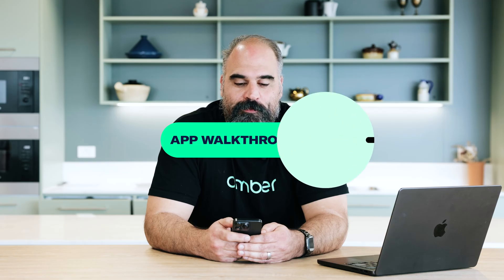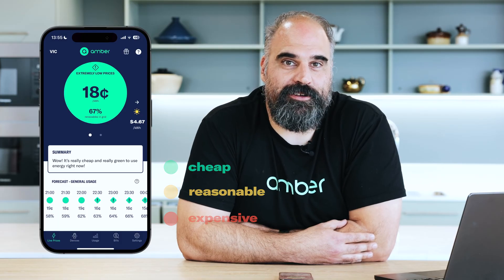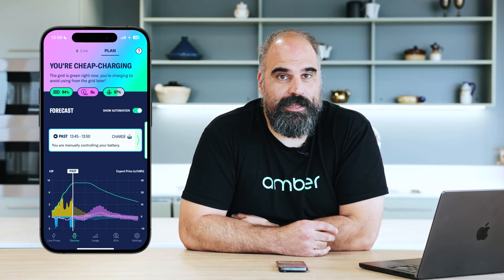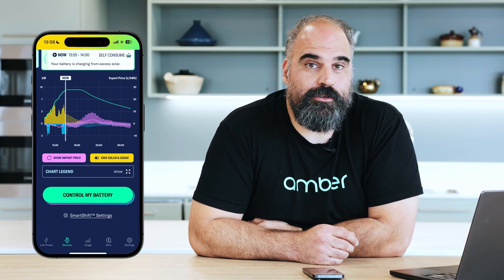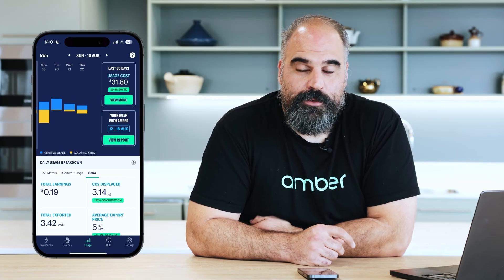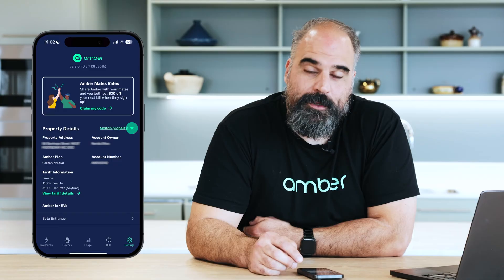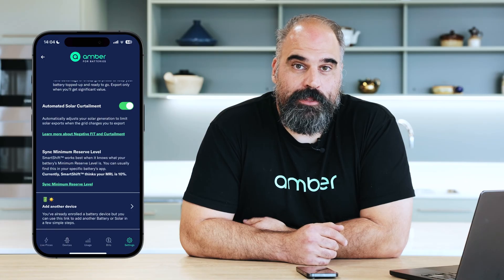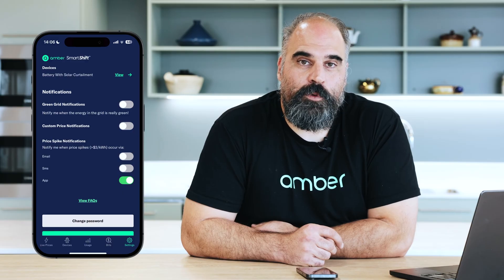Amber for Batteries App Walkthrough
Maximise your battery savings with Amber!

Join Myles, our Staff Engineer, for an in-depth tour of Amber for Batteries' app features and learn how to maximise your battery savings.

0:00 - Intro
0:13 - Live screen deep dive
0:59 - Your feed-in-price
1:14 - Automate your battery with SmartShifts
1:53 - Plan screen
2:15 - Manually control your battery
2:50 - Usage screen: Track your energy habits
3:12 - Your Week with Amber report
3:24 - Bill overview
3:32 - Settings screen
3:50 - Choosing your automation strategy
4:00 - Automated solar curtailment
4:17 - Setting your Sync Minimum Reserve Level
4:41 - Add new battery
4:45 - Set up price notifications

FAQ - Which batteries are compatible?

If you have one of the following compatible batteries, you can join Amber for Batteries using Amber’s SmartShift™ technology.
- Tesla Powerwall 2
- SolarEdge
- LG Chem with SolarEdge inverter
- Alpha ESS with the serial starting with AL (inverter module) - excluding serial numbers beginning with ALPxxx (inverter module) or 9xxx
- Hive
- Sungrow with hybrid inverter - specifically those with the inverter model numbers: SH5.0RS, SH6.0RS, SH5.0RT, SH10.0RT, SH10.0RS

If you have one of the following batteries, you can join Amber for Batteries and be optimised by our partner, Evergen, in line with Amber’s wholesale pricing: Energizer, Everready, Hive, Huawei, Redback, Solax, Ambrion, eCactus, SAJ, Sigenergy

If you do not have any of these batteries, it may be the case that your battery is going to become eligible shortly, so drop us a line and we can give you an update.

Got questions or feedback?